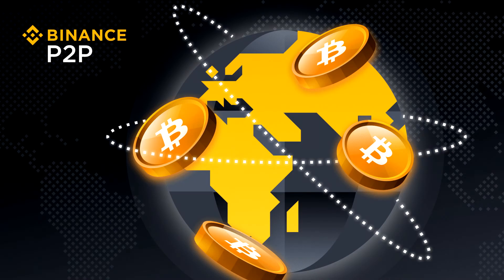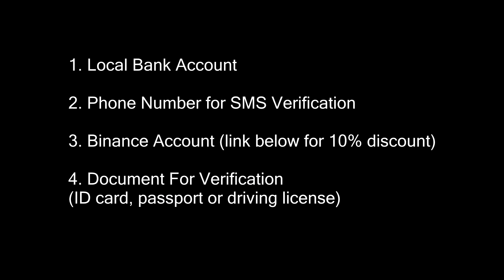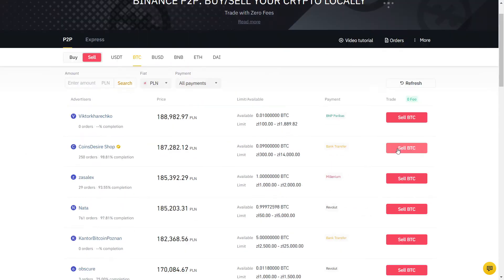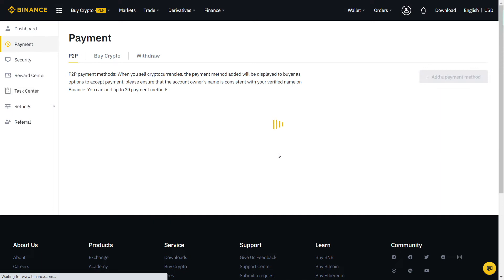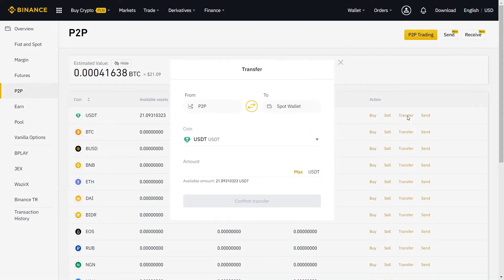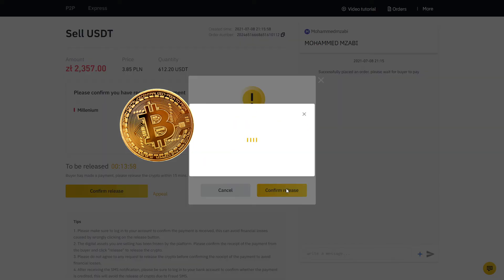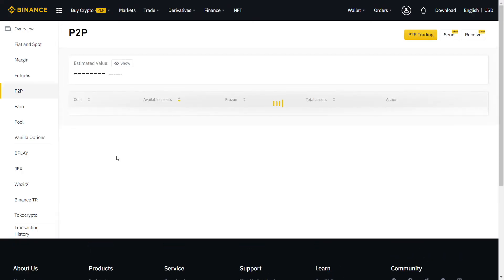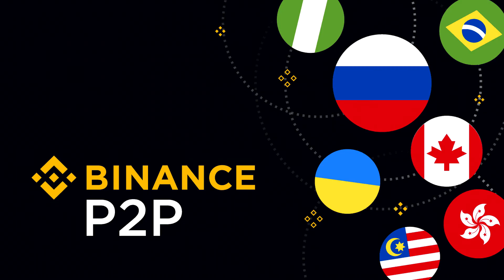How To Buy Bitcoin in Tanzania [Binance P2P] Crypto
How To Buy Bitcoin & Crypto in Tanzania [Ban] Binance P2P
Lifetime 10% fee discount on Binance + $ 50 welcome bonus:

0:00 Why use Binance P2P in Tanzania?
0:53 Set up Binance P2P account
2:50 Real USDT transaction w/ P2P
4:50 Important tips!
5:59 Lifetime 10% discount link

Binance P2P trading verification process tutorial for beginners. In this video I will show exactly how to buy and sell crypto in Tanzania on Binance P2P with zero fees even after the Tanzania crypto ban! You can use bank transfer for buying and selling bitcoin and cryptocurrencies instantly with no fees locally anywhere in the world! I recommend always trading USDT on Binance P2P for the best rates, avoid using P2P Binance Express as you have no control over who you are selling to. To avoid any risk, follow the step by step guide to avoid any problems and not need to cancel any order. Ultimate tutorial on how to buy on Binance P2P and how to sell on P2P Binance app platform. You use both pc and phone. Please follow the steps to complete 2FA before you proceed. Good trading and profit with the largest exchange in the world. Buy crypto Binance P2P and sell crypto P2P Binance locally with bank transfer.

Binance P2P Tanzania: Buy & Sell Crypto [Ban] 2022